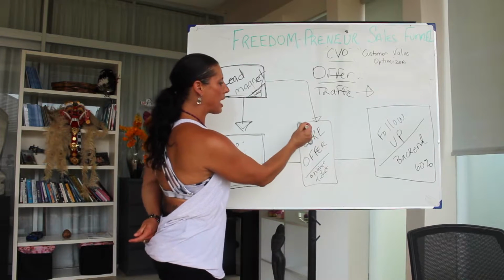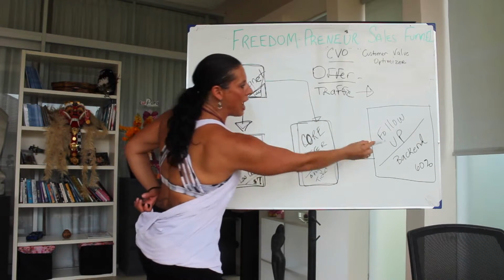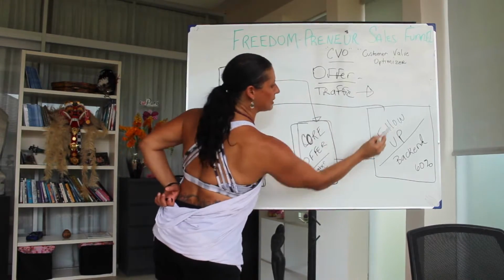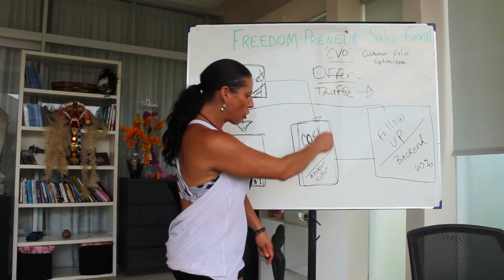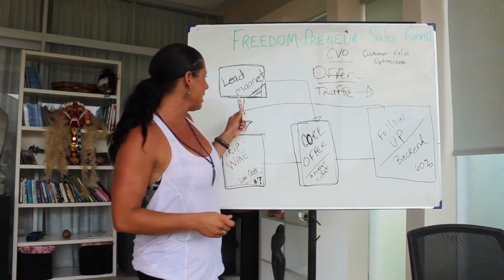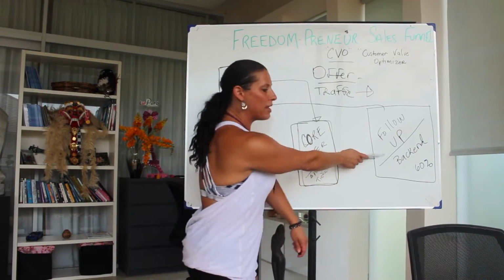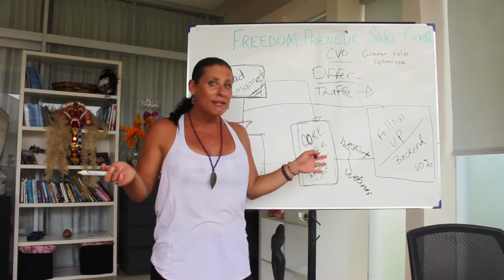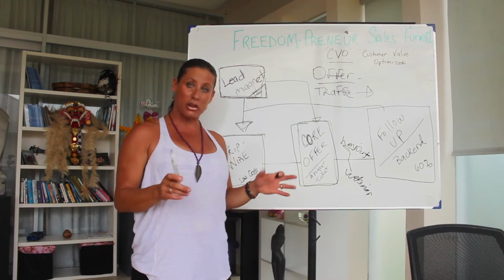"Lead Magnets" An Overview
This Introduction of 'Lead Magnets' is a foundation component of the "8 PILLARS OF RUNNING A SUCCESSFUL ONLINE BUSINESS" as featured in the Freedom-Preneur Academy.

Find out more about this and other lesson plans by clicking

Cheers from the Unstoppable Family...

Brian, Rhonda & Hanalei Swan

Traveling non-stop since 2008 as a family.